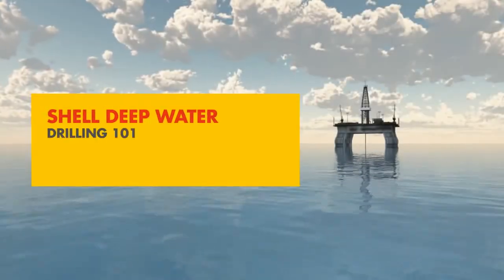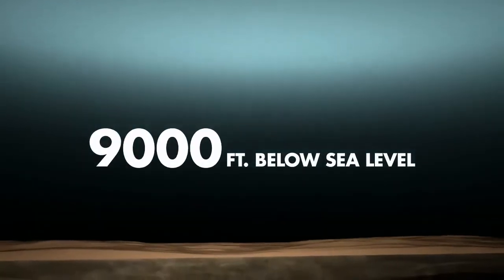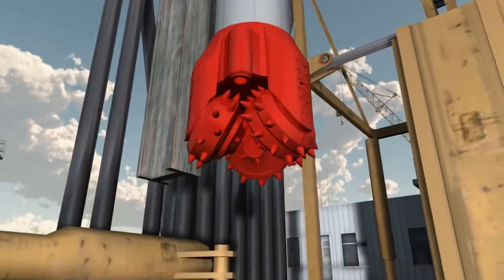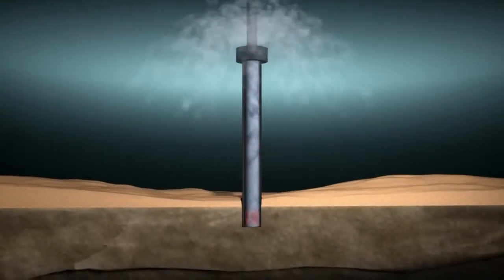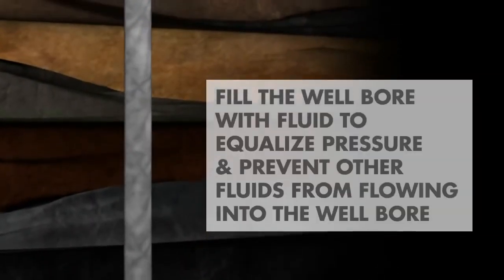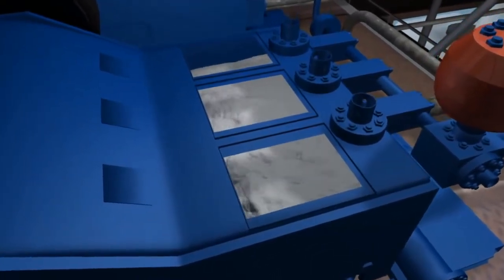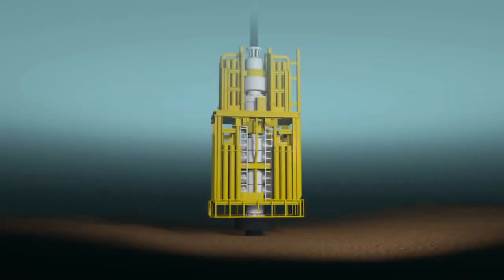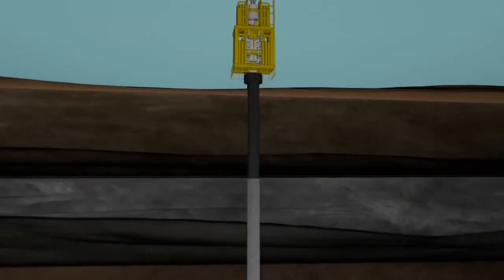Drilling 101 How a deep water well is drilled